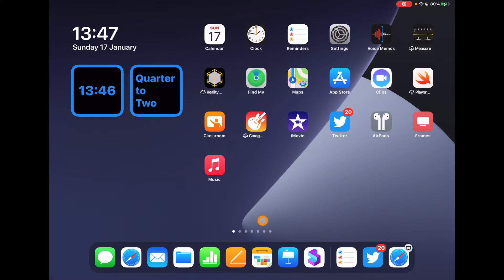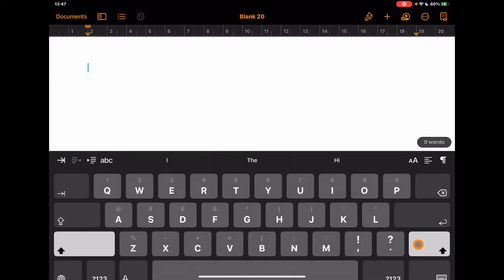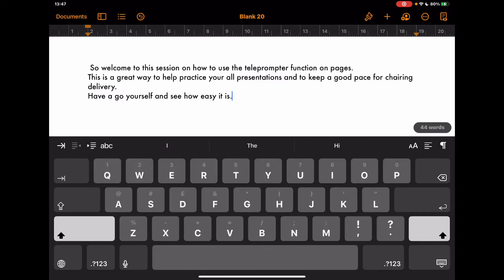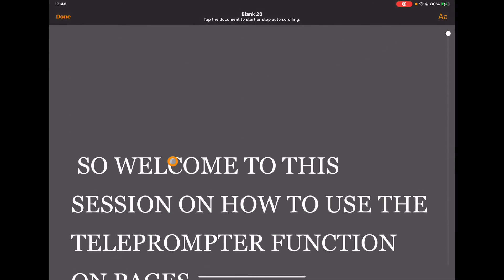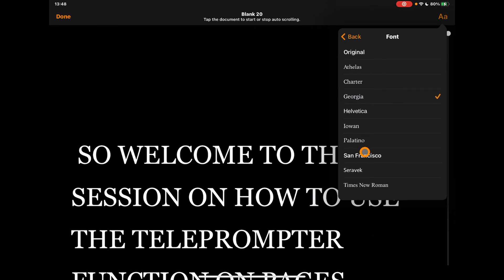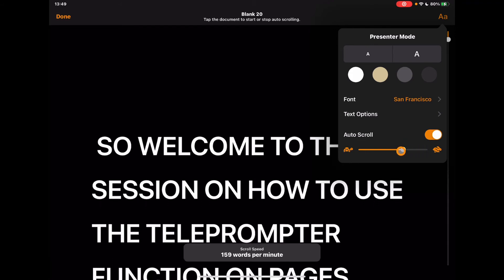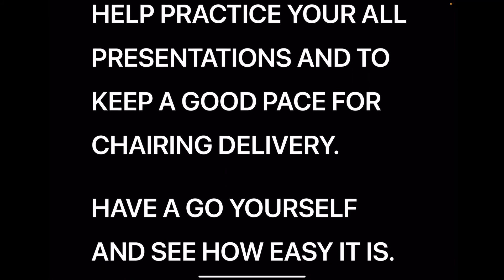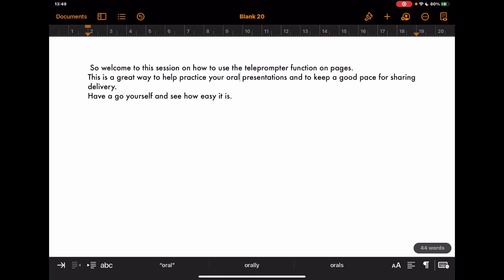Pages tips: Using Presenter view (Autocue)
In this video we take a look at great feature in Pages that can support oral presentations.
Using the presenter view you can have a teleprompter/autocue on your screen with auto scroll to help keep pace when delivering content.